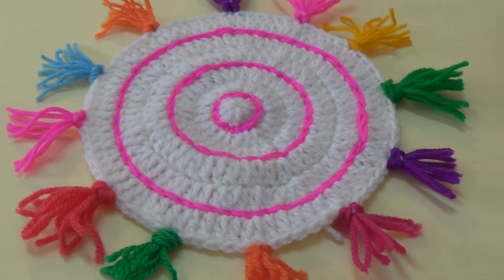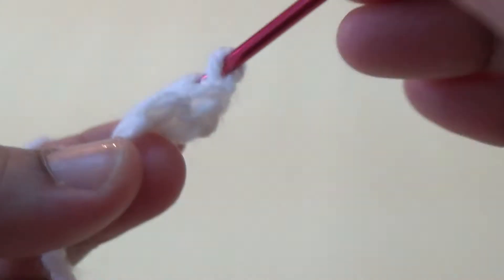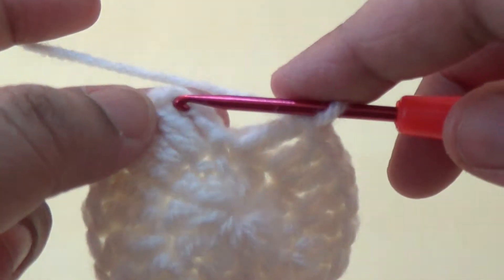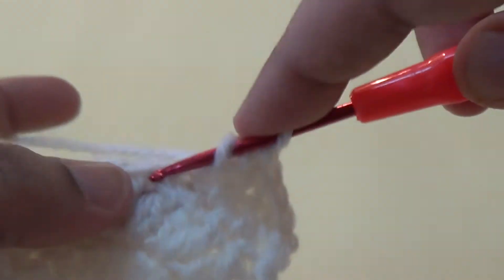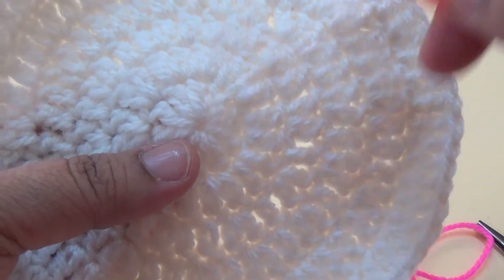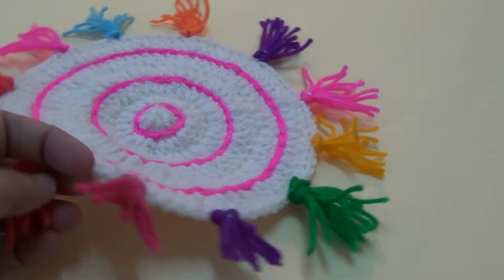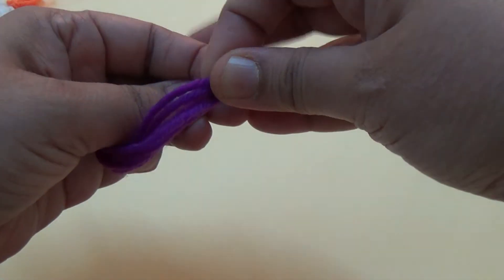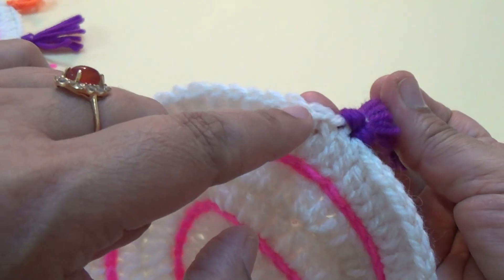CROCHET RAINBOW COASTER💖💕💖💕💖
Quick and easy crochet pattern for a pretty coaster. Here is a funny and easy crochet motif that you can use as coasters to get your table looks lovely and summery.love the simplicity of crocheting this crochet coasters...Thanks;